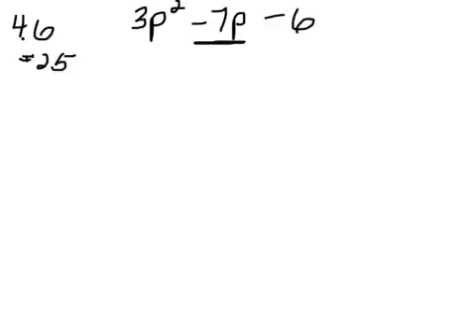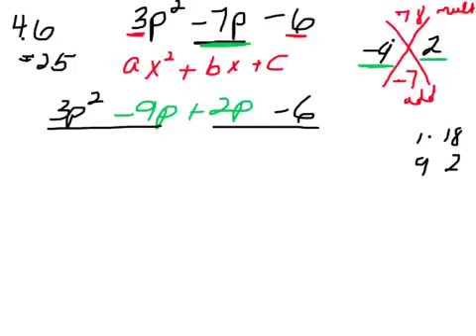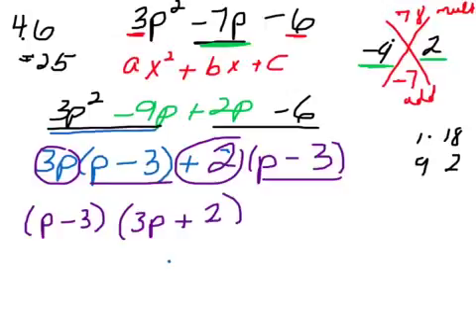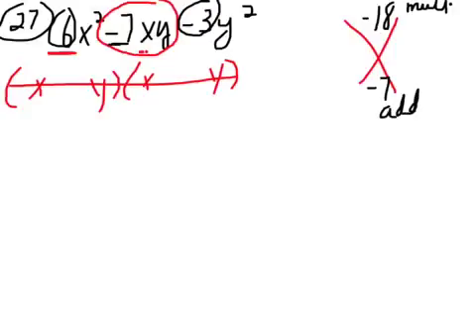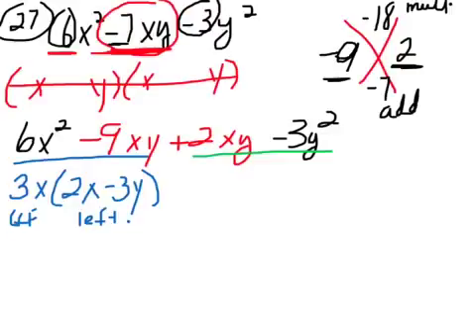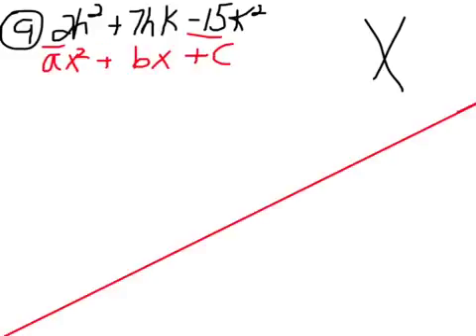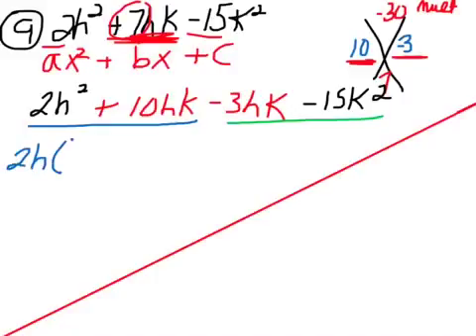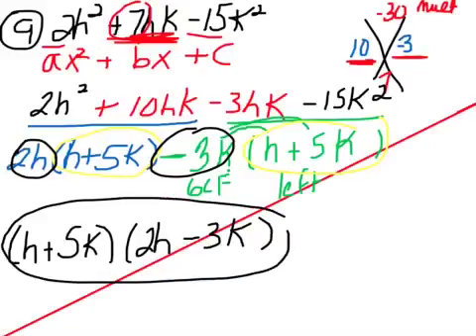Alg 2 4.6#25,27,59